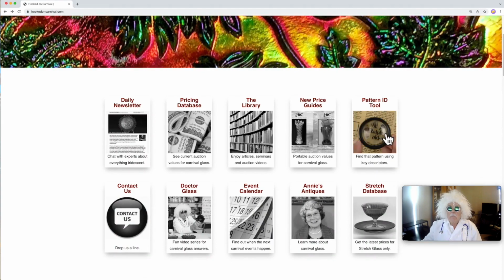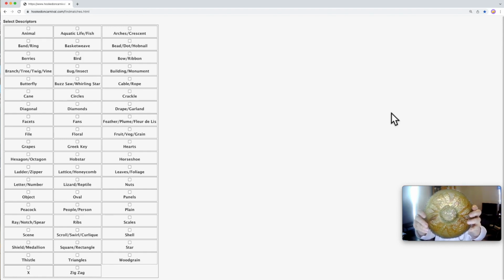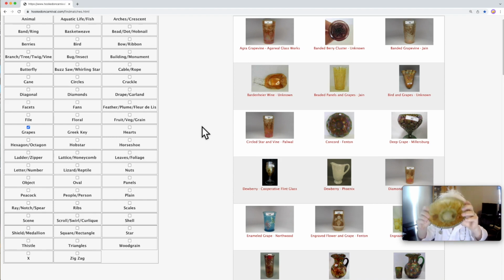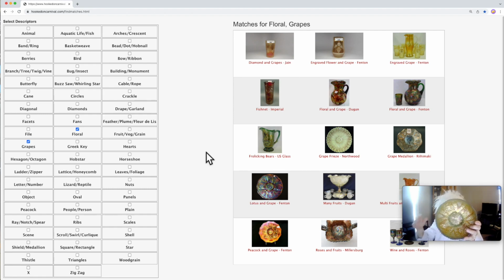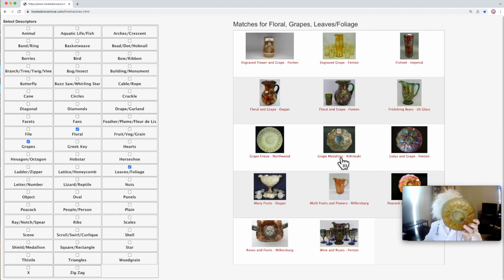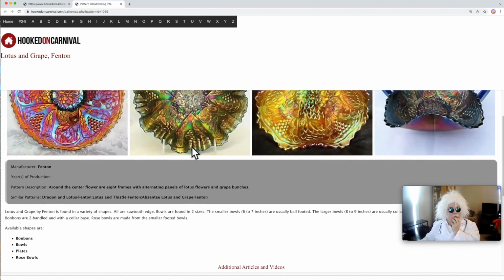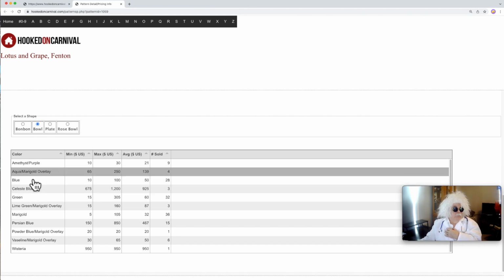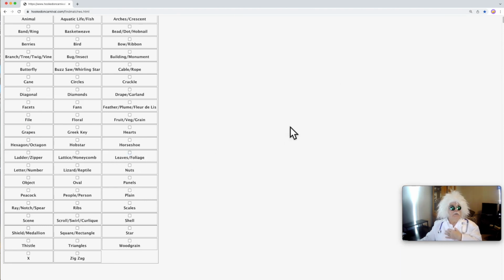Icon Overview ID Tool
Select motifs to assist in pattern identification.